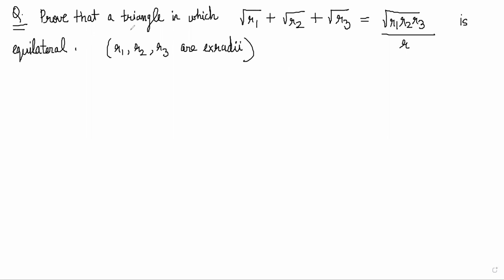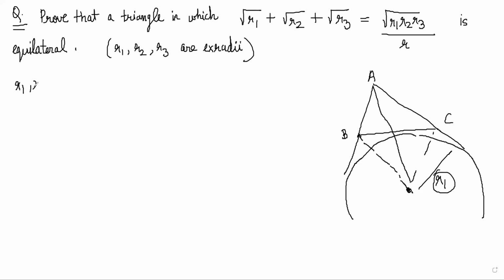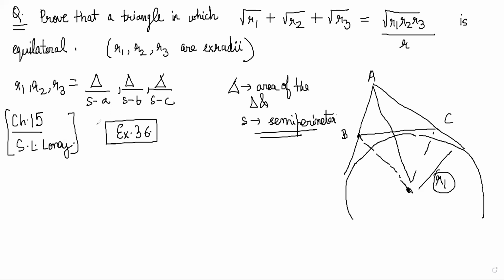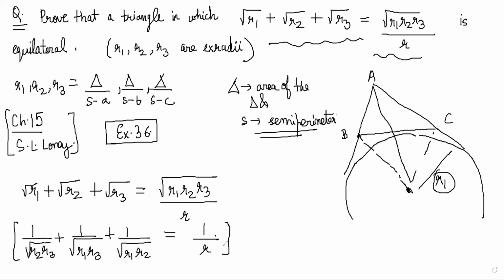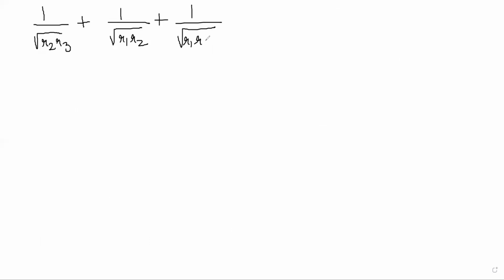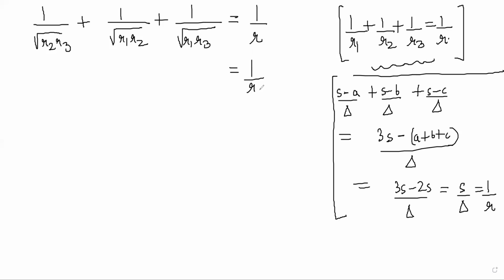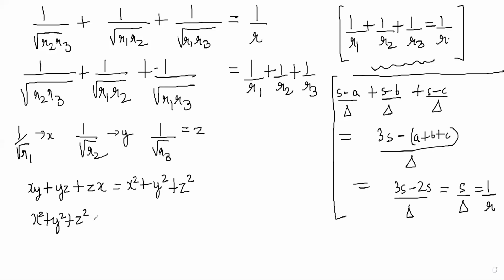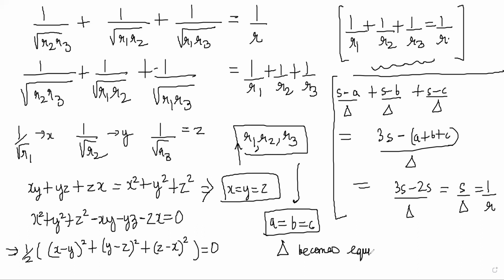Exradii & Inradius Identities